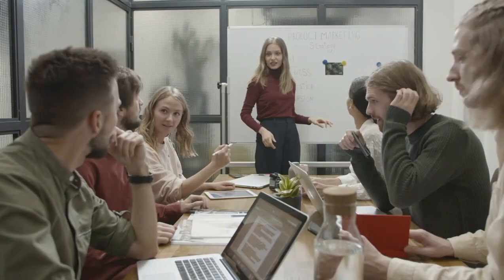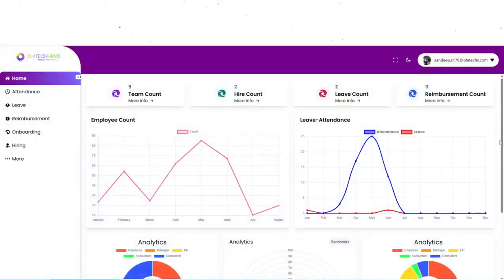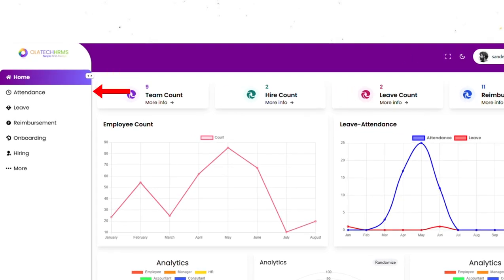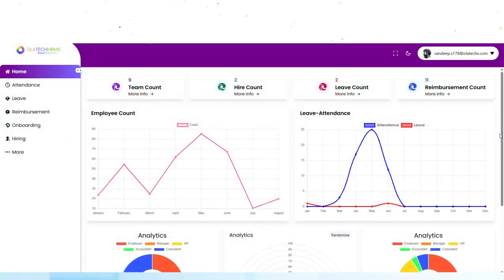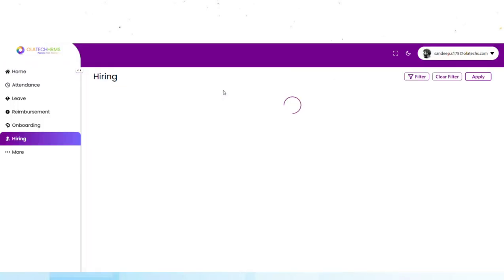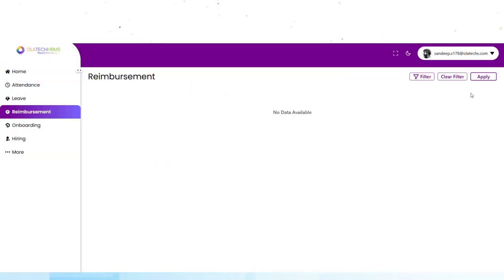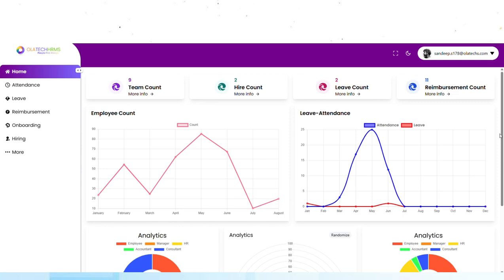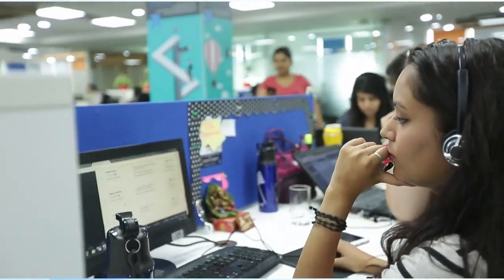Part 6 | HRMS Manager Dashboard Overview | OlaTech Digital Solutions Pvt. Ltd.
Welcome to another step-by-step guide by OlaTechs Digital Solutions Pvt. Ltd.
Welcome to the Manager Dashboard tutorial, designed to help you navigate the essential features of the HRMS platform! In this video, we’ll walk you through everything you need to know to efficiently manage your team and HR tasks from the dashboard at 👉

This video is ideal for  managers, team leads, and anyone responsible for managing employee-related tasks on the HRMS platform.